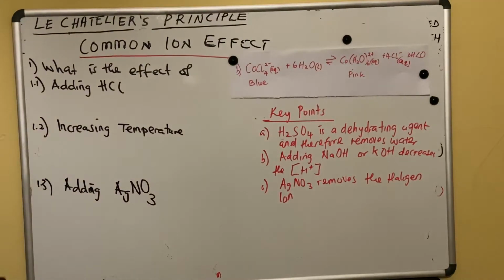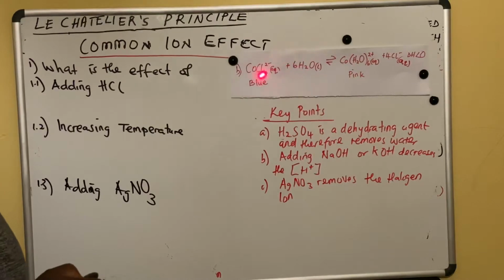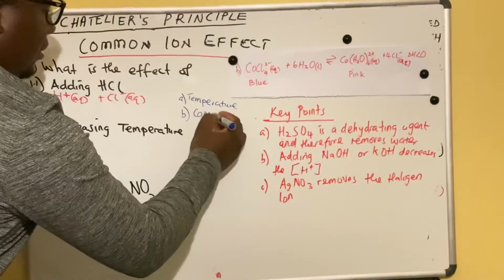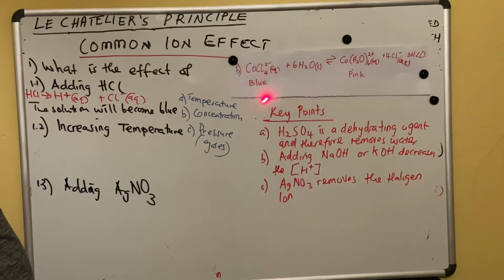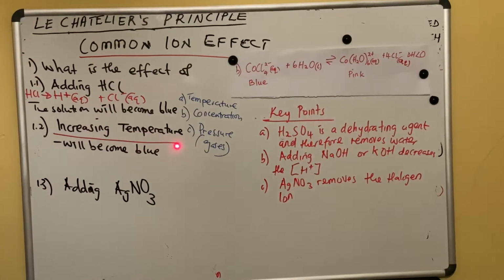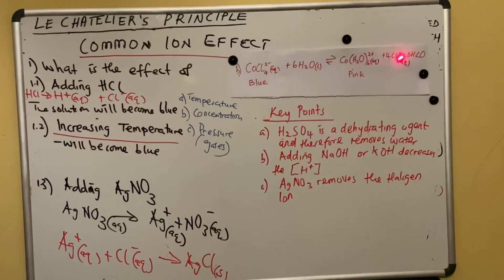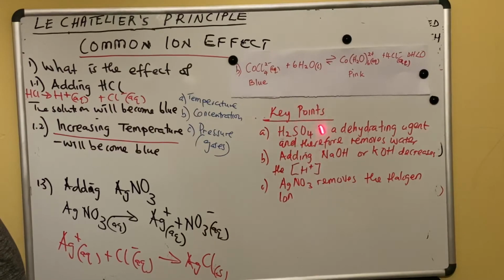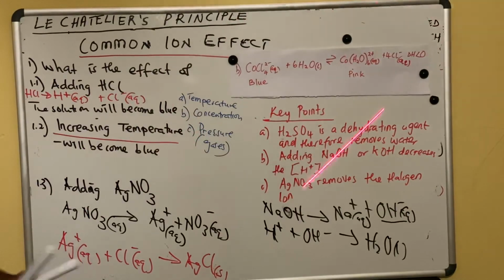Le Chatelier’s principle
The Common ion effect